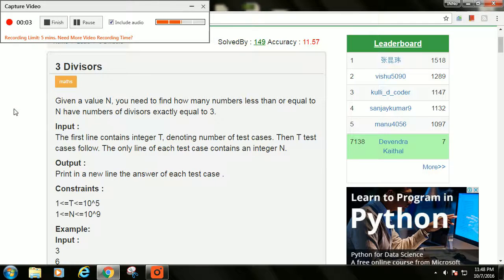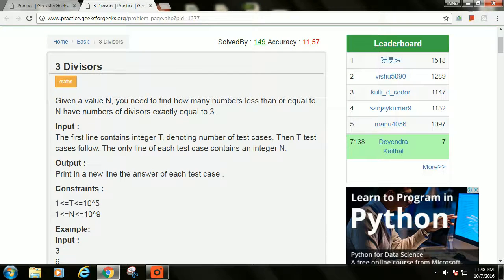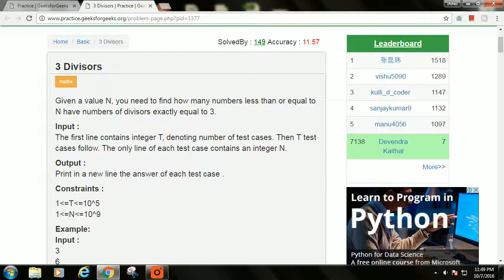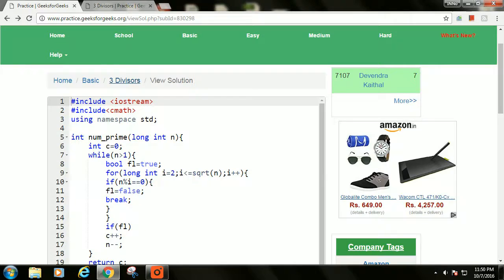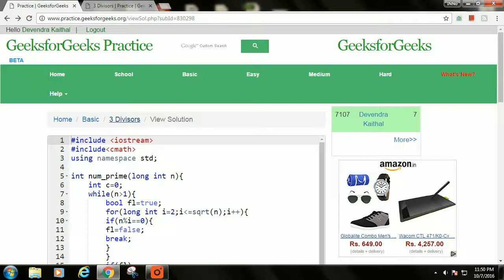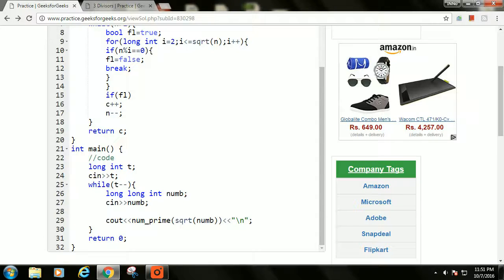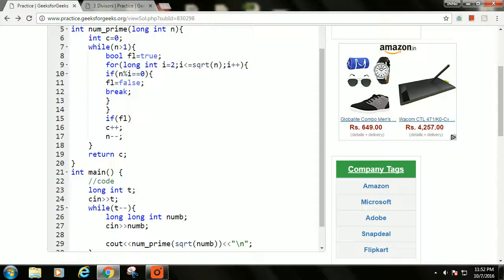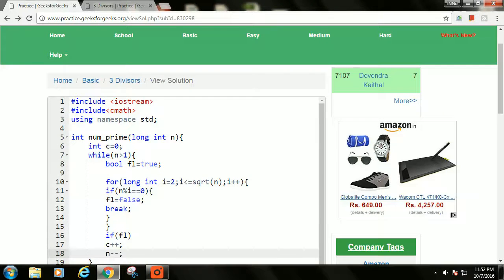3 Divisors geeksforgeeks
This video is only meant to guide you through the logic of the question. Please do not copy past the source. Try on your own before watching this video.